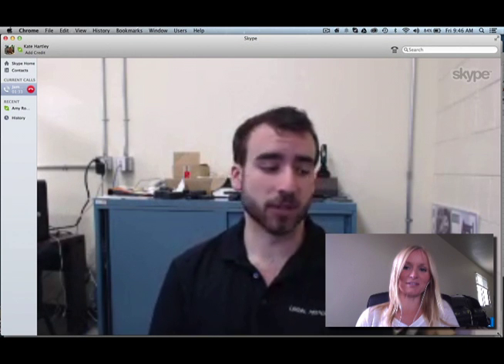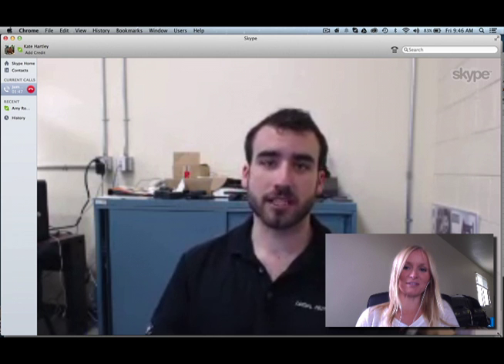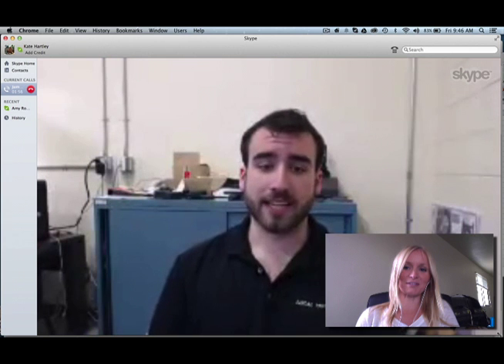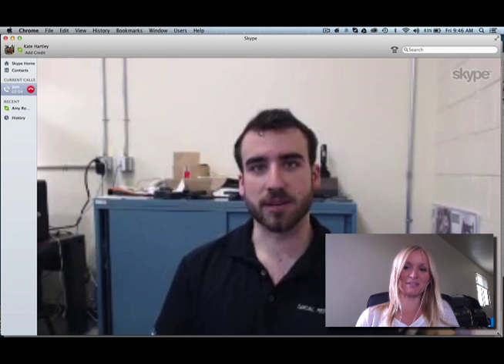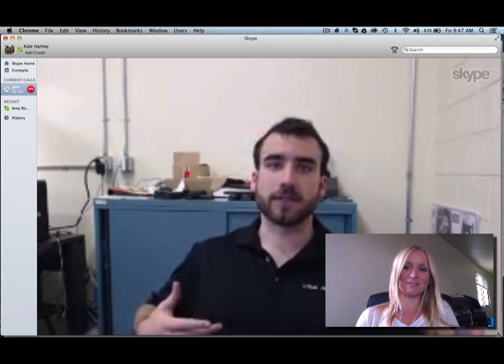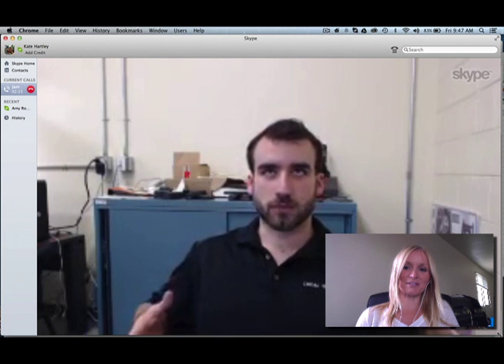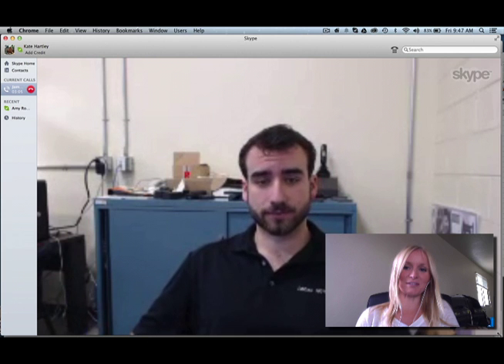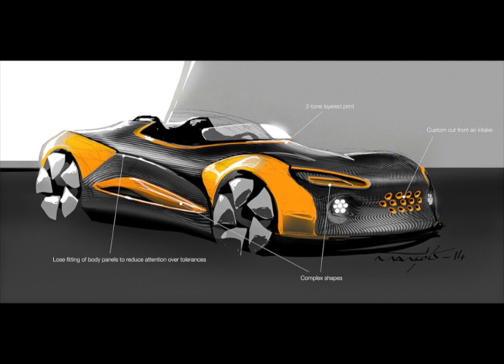3D Printed Car Update: Scale Model Coming Soon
James Earle of Local Motors gives an update on the 3D printed car project from ORNL. A scale model of the electric vehicle should be printed in the next few weeks!